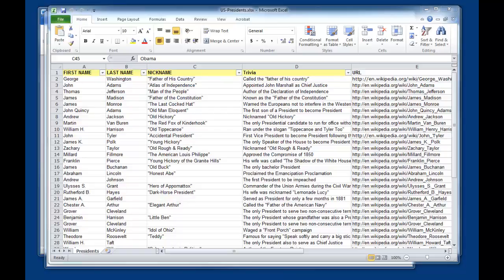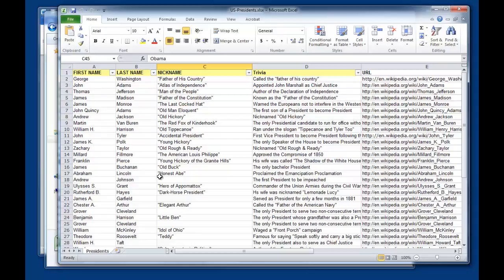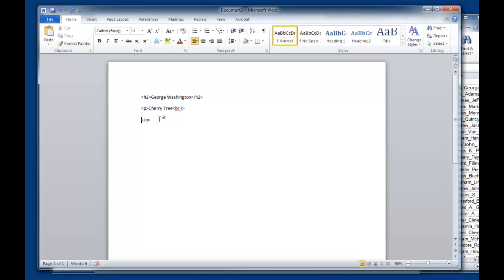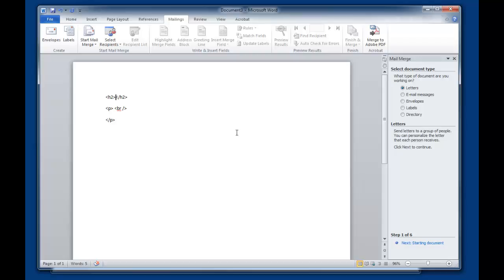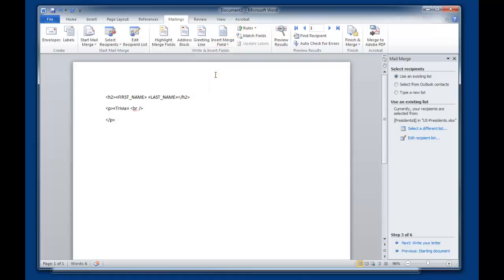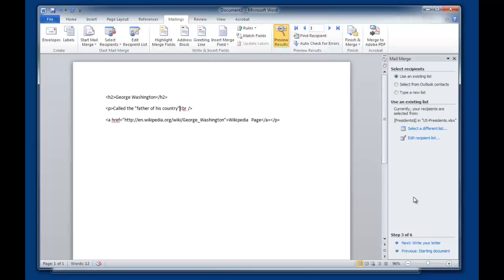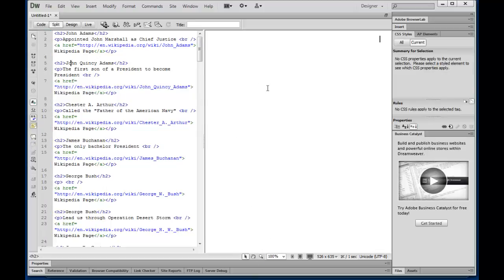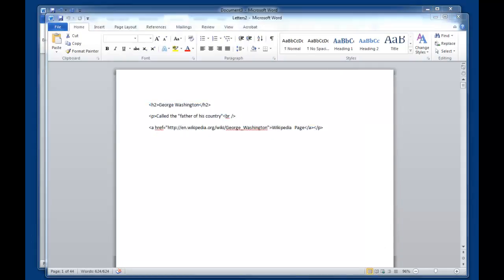Use Microsoft Word's Mail Merge to generate HTML snippets using Excel data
This is a specific use case scenario I realize that but if you ever found yourself copy pasting a bunch of repetitive data HTML, you might find this really useful. I did it to generate some employee bios that had two design styles with and without images. You could use it for map data or just about anything.  Once the code is generated using the excel data, if your HTML is good it's ready to paste into an editor like Dreamweaver or into SharePoint or your favorite CMS.